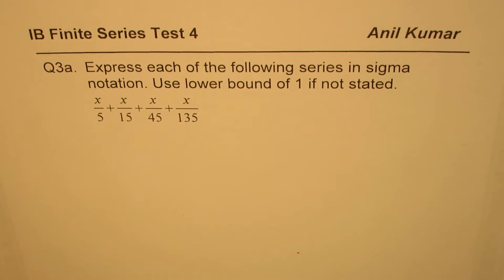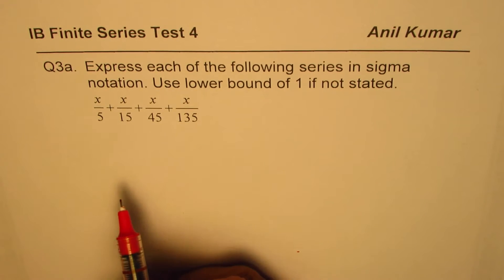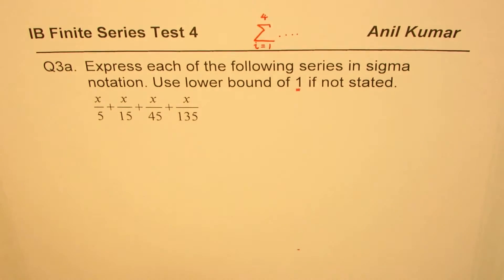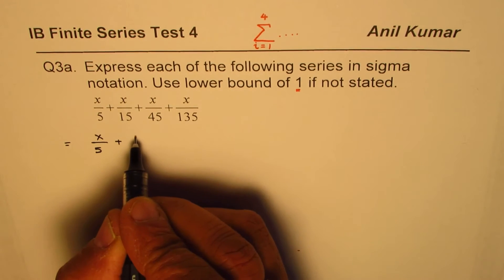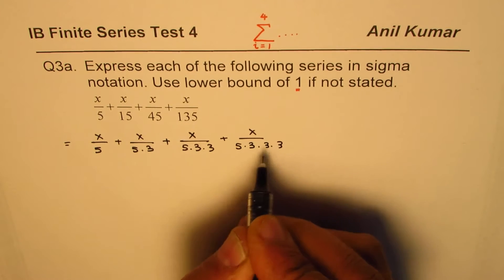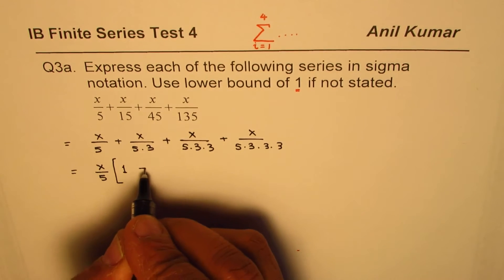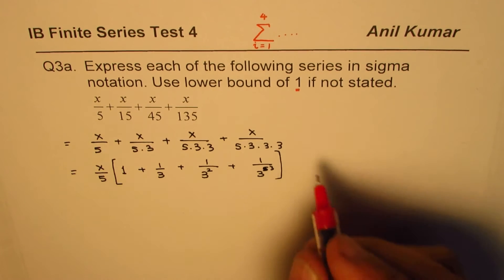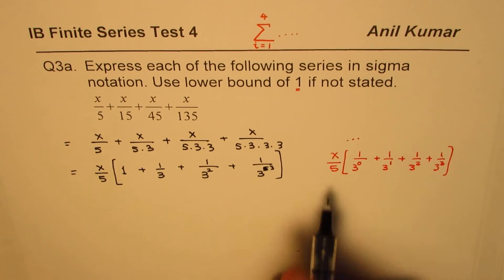Express Geometric Series in Sigma Notation IM SL Math Test | Grade 11 | IITJEE